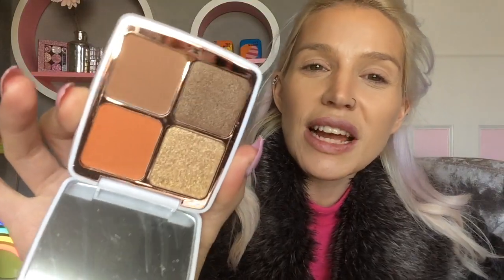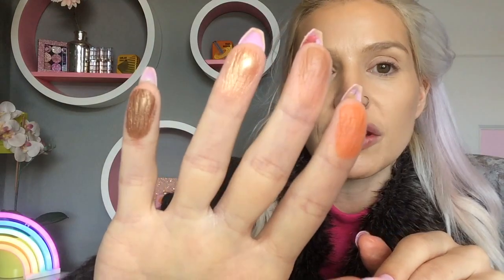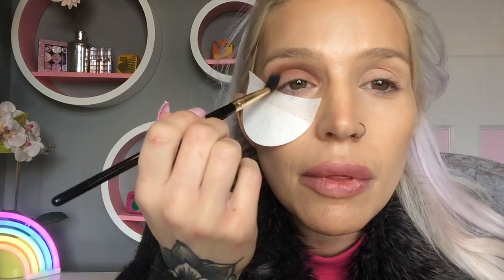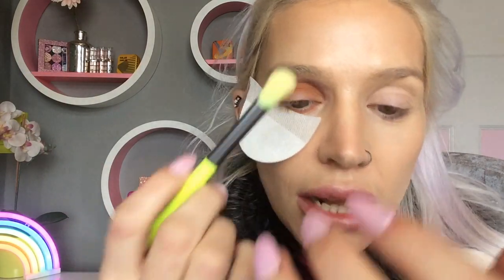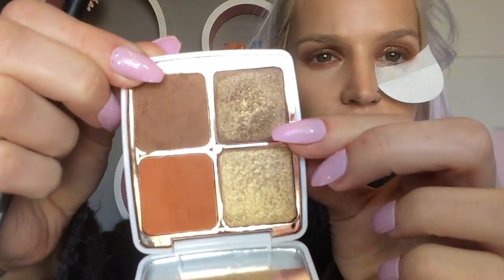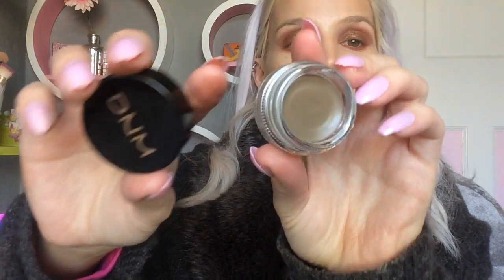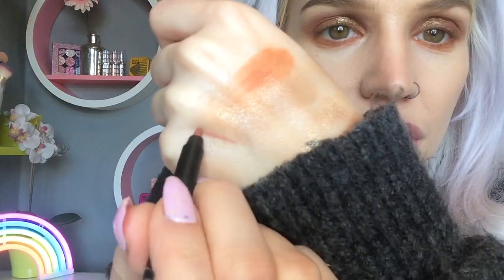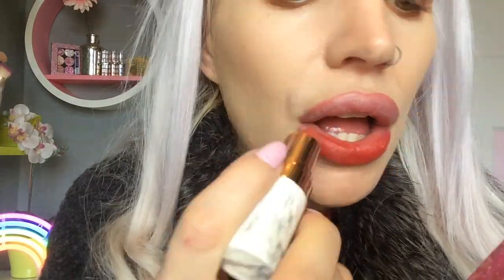Let’s have some fun & try ALIEXPRESS Make up !!!!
💞Hello All, I hope you  are keeping well and positive ... please don’t forget that we are in this together 💞

DNM
Eyebrow Gel Brow Promenade
TSLM2

O.TWO.O Morocco Eyeshadow Palette

Stay positive ♥️